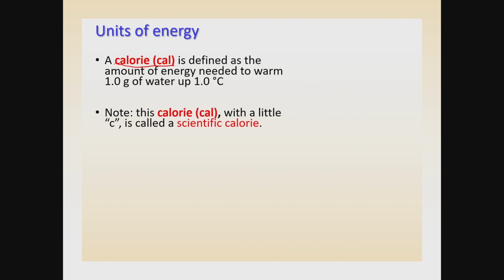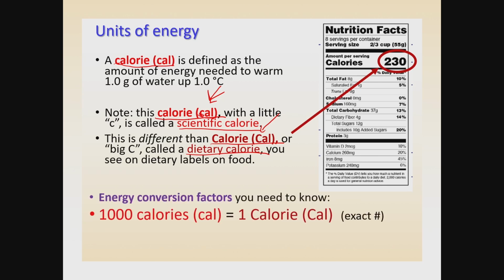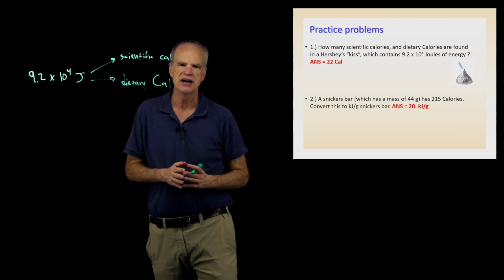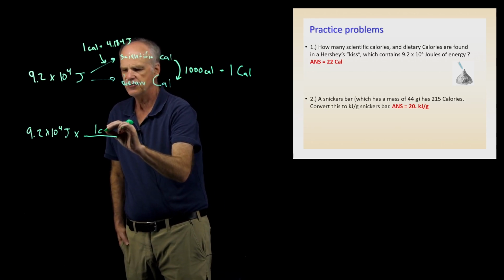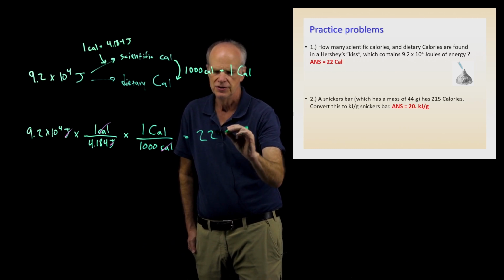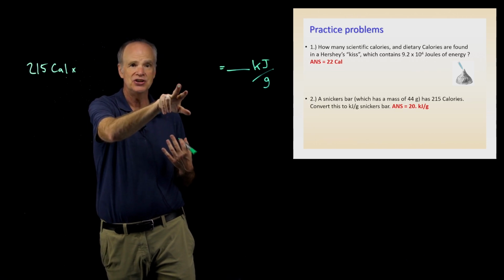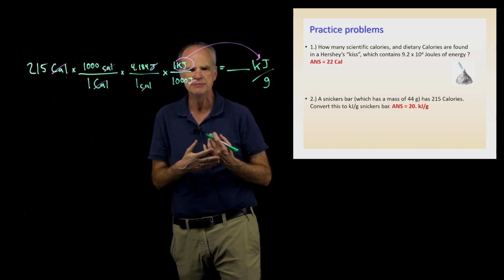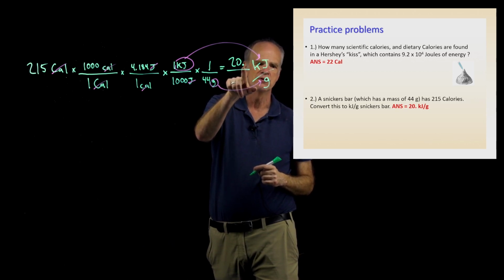CHE 104 6B: energy units